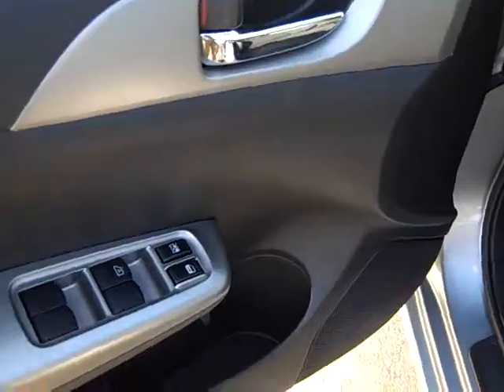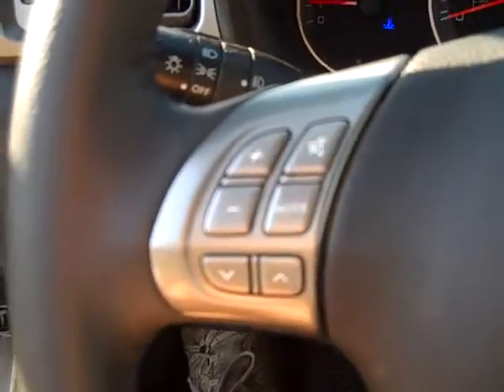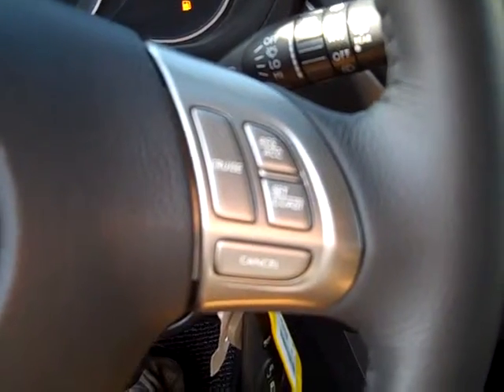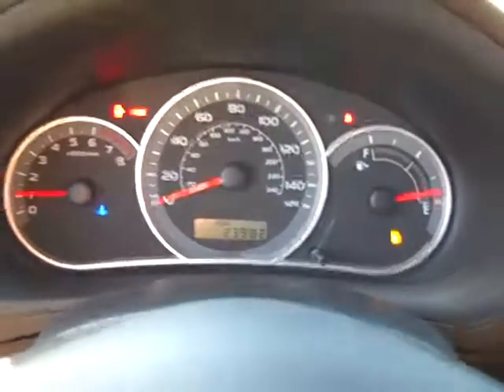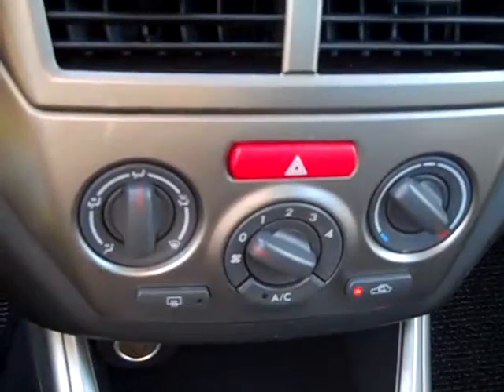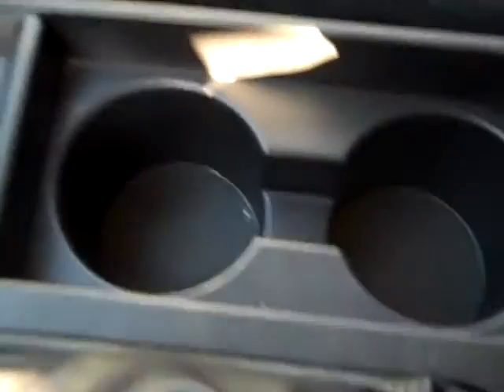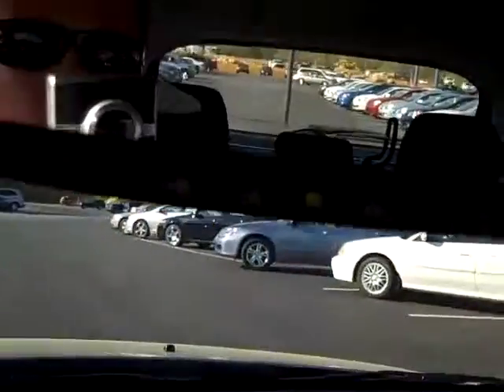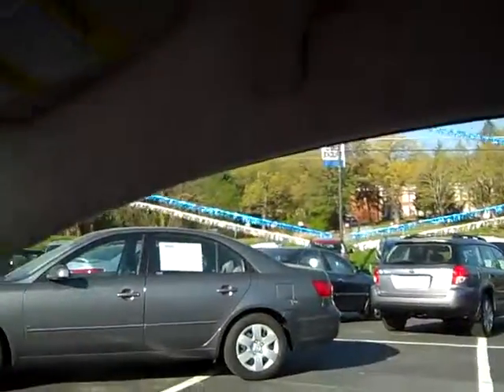2009 Subaru Impreza Sport Wgn